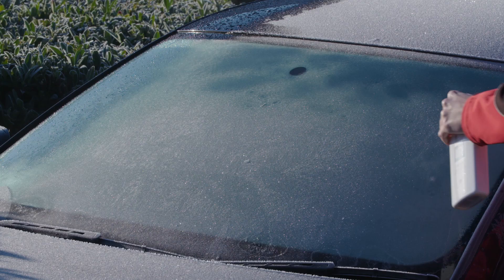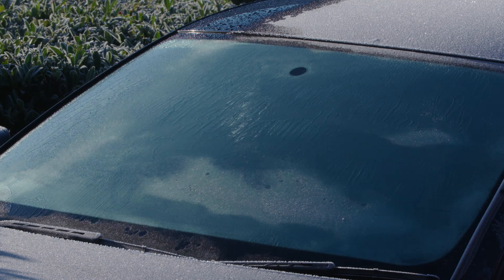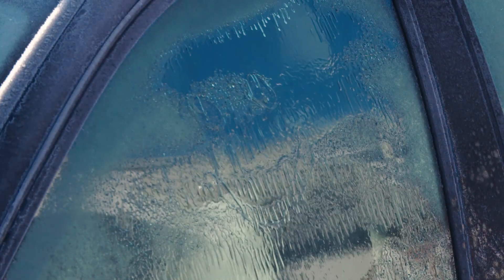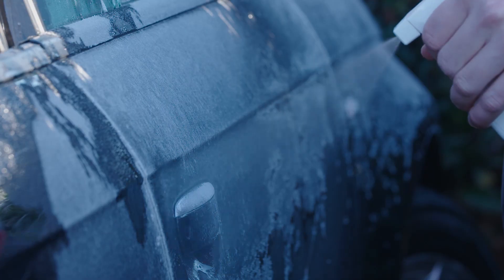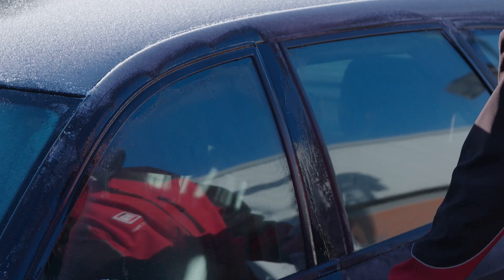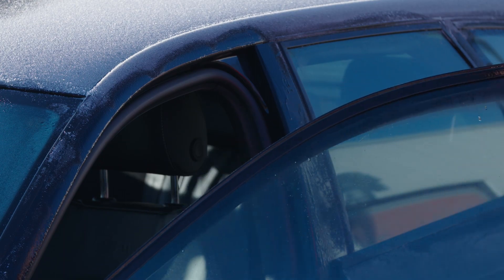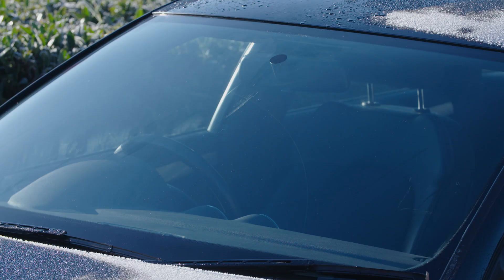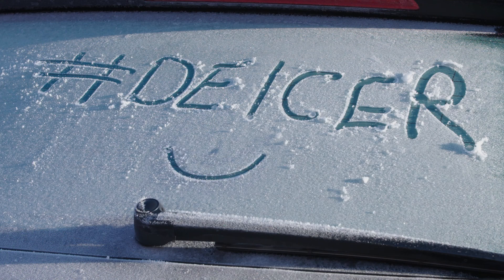Why is Autoglym De-Icer so good?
In this video we show you how to safely de-ice your car windows and locks (if you still have them) using Autoglym De-Icer.